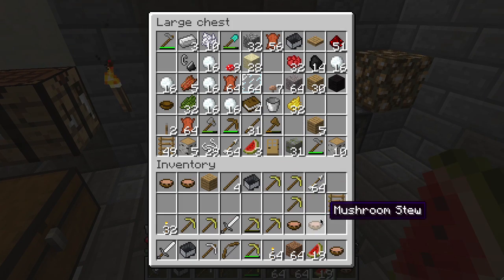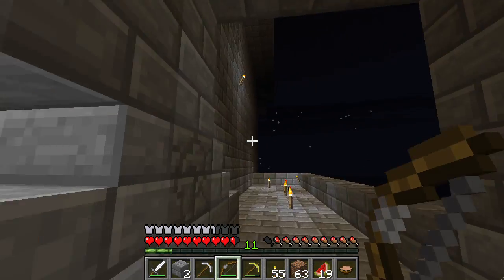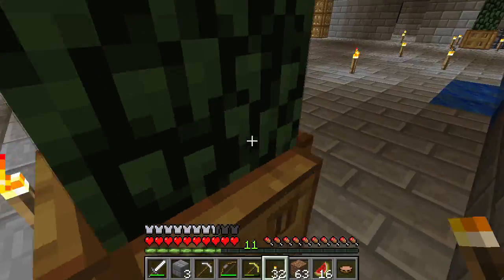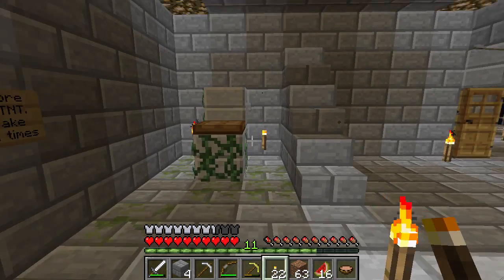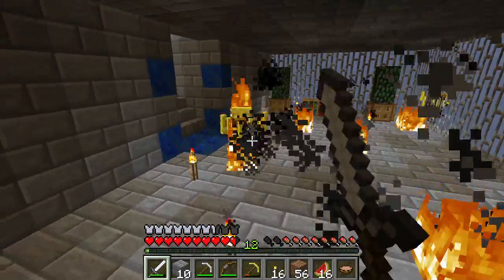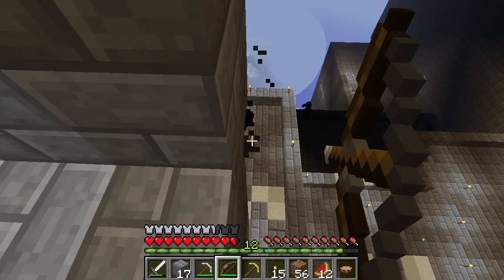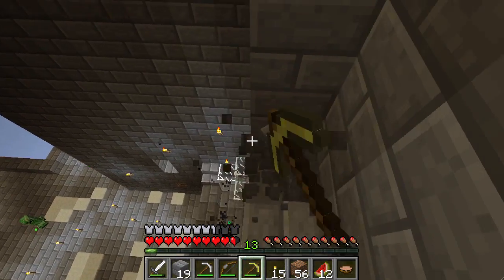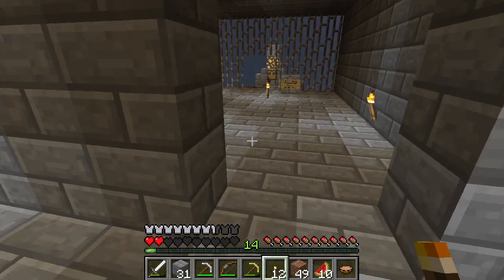258 Throne Room Diamond Block Attempt - Joe Hills in the Nightmare Realm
Super Hostile #08: Nightmare Realm by vechs.